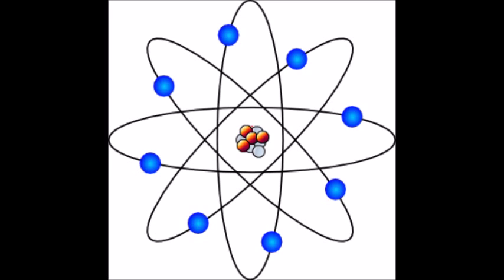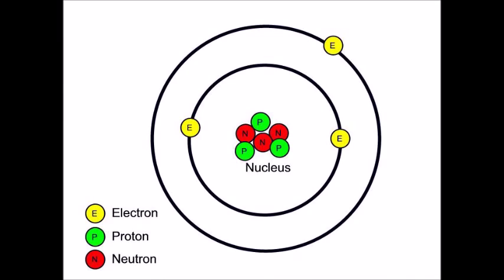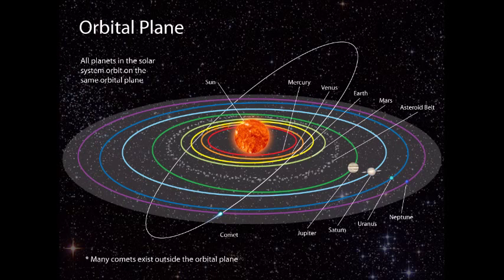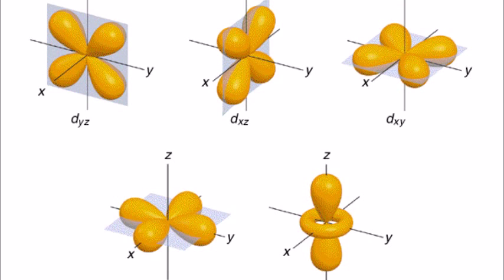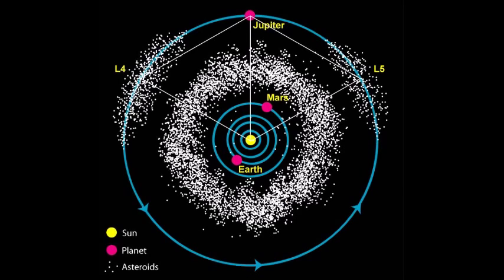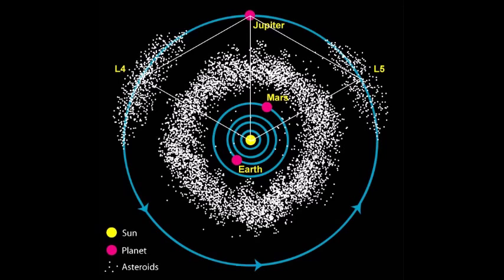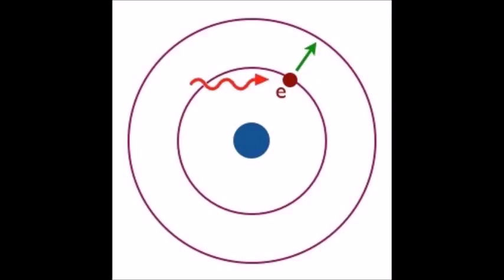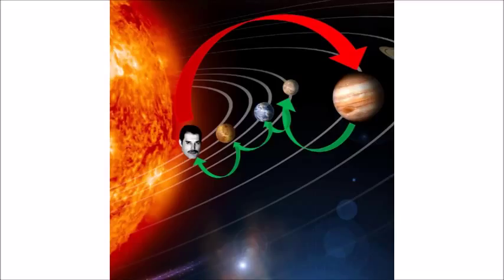Atoms are NOT Tiny Solar Systems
The idea that atoms are like tiny solar systems is an outdated model that does not promote understanding of atomic and electron behavior, and leads to more misconceptions than it clears up.  To illustrate the difference, I talk about what a solar system would look like if it behaved like an atom.